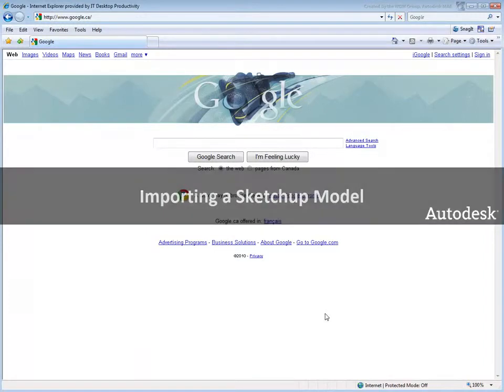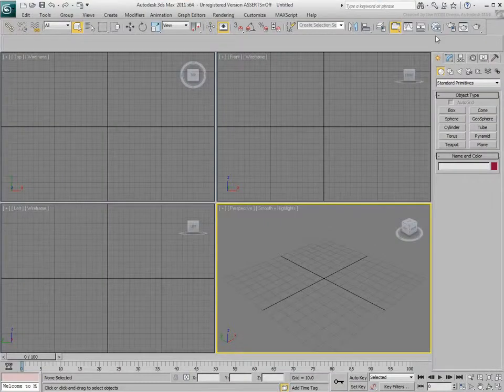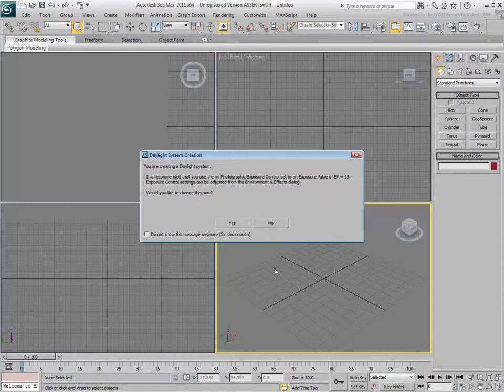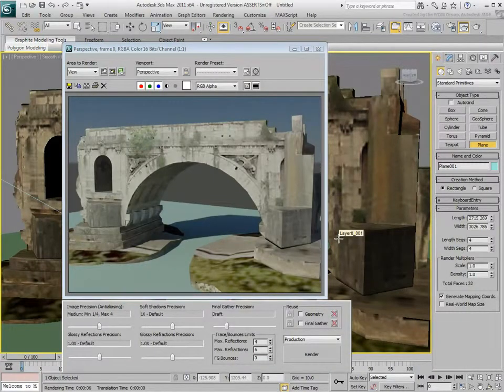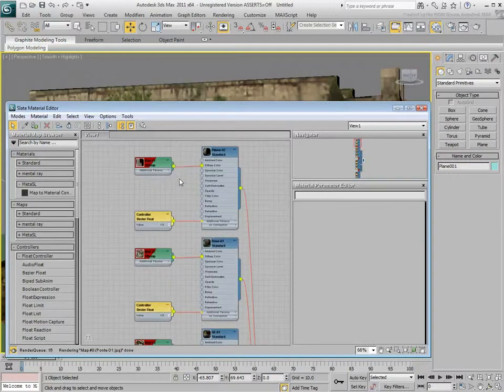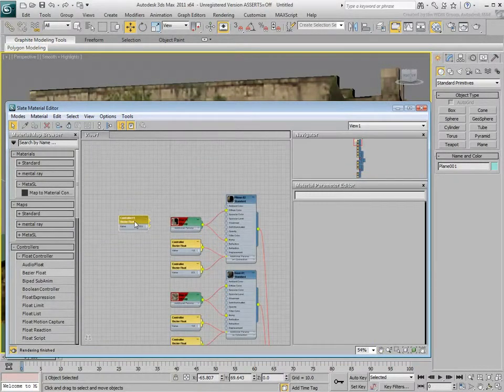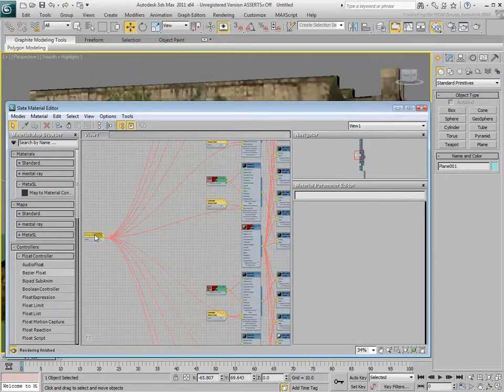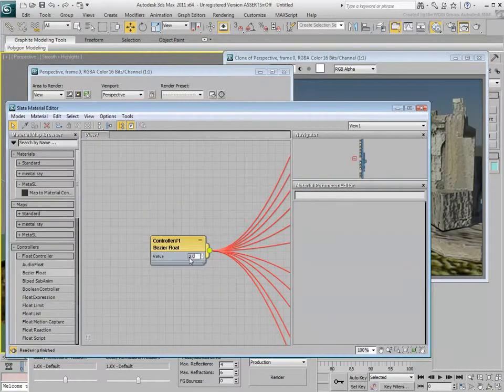Importing a Sketchup Model